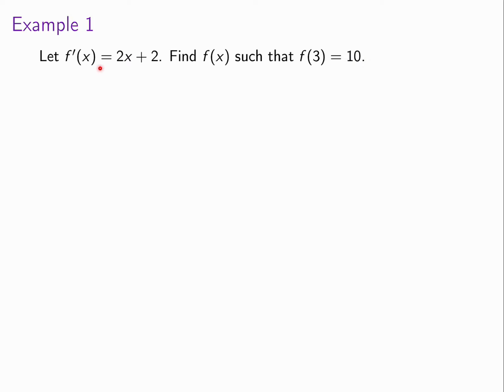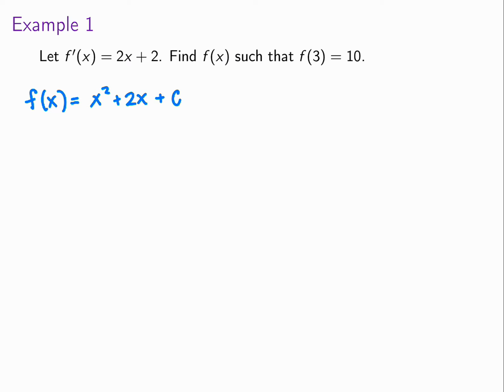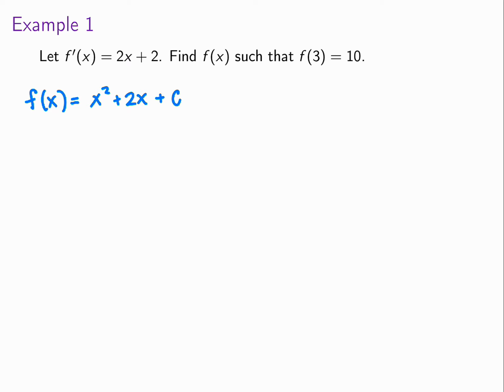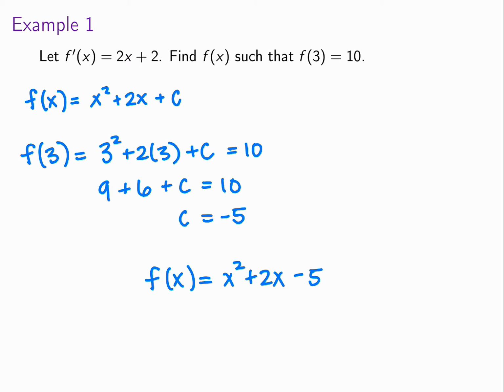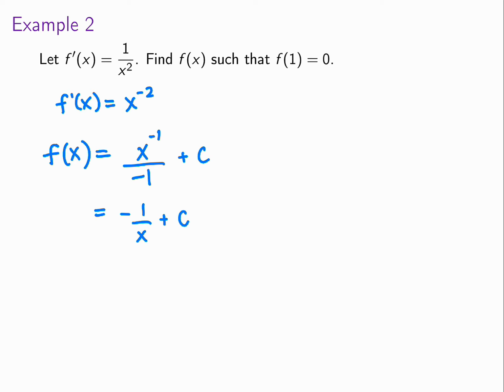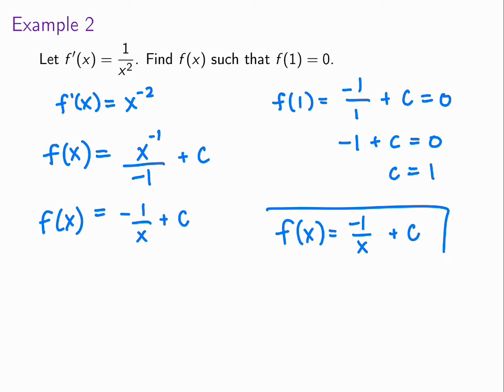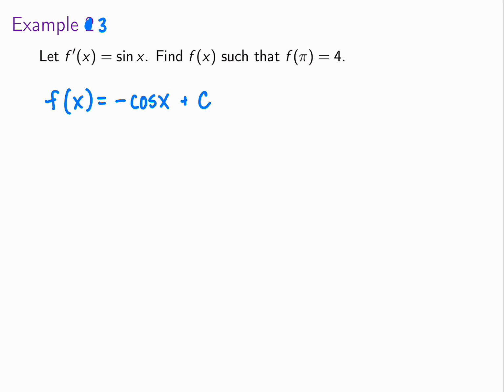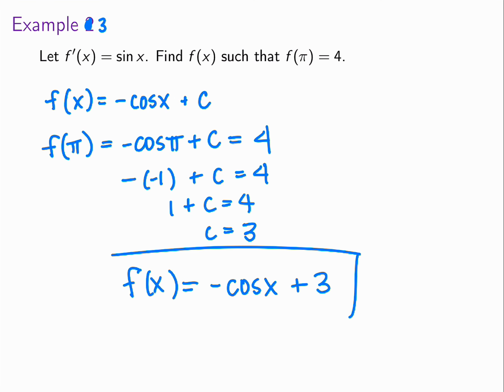Initial Value Problems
A few examples on finding a particular solution given an initial condition.

CORRECTION: At the end of Example 2 (about 4:30 in the video) I say the right thing, "replace the C with a 1" but I accidentally wrote down C instead of 1. My bad!